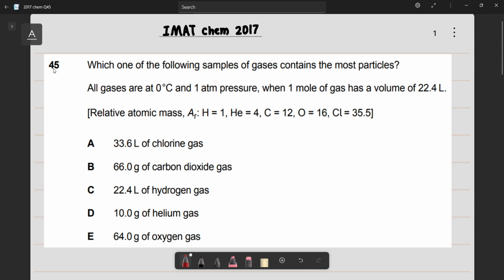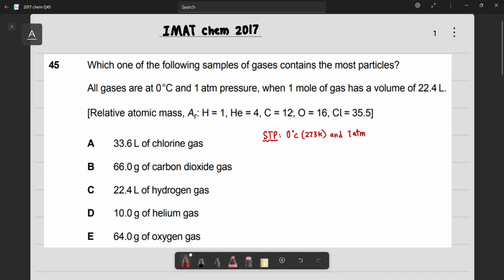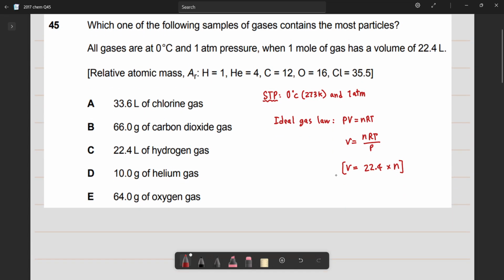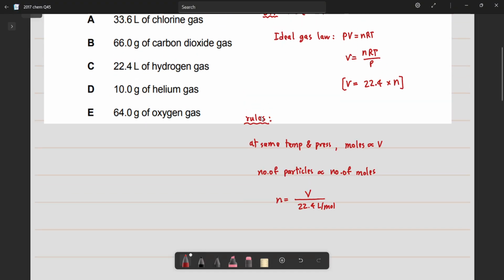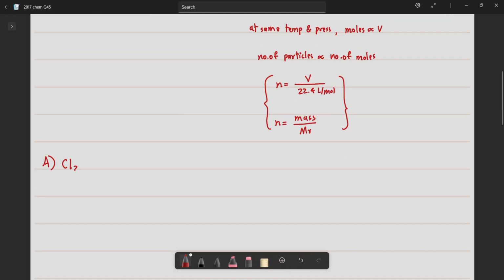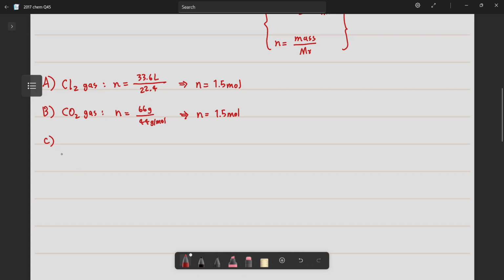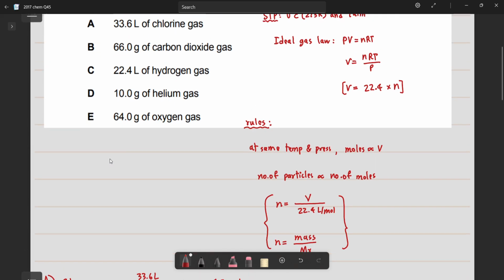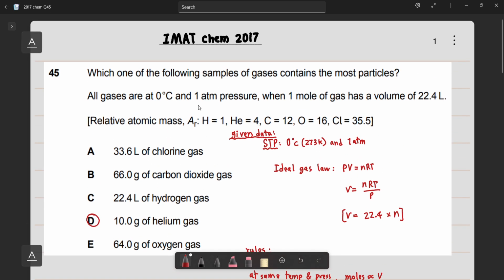IMAT 2017 O45 CHEM | IMAT Preparation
IMAT 2017 Chemistry Q45 – Full Worked Solution | Which Gas Sample Has the Most Particles?
Struggling with IMAT 2017 Question 45? Watch this step-by-step walkthrough of a classic moles and ideal gas question from the chemistry section!
Question breakdown:

All gas samples are at the same temperature (0°C) and pressure (18 atm).
Which sample contains the most particles (atoms or molecules)?
Options compared:
A: 33.6 L of chlorine gas (Cl₂)
B: 66 g of carbon dioxide (CO₂)
C: 22.4 L of hydrogen gas (H₂)
D: 10 g of helium gas (He)
E: 64 g of oxygen gas (O₂)

Solution using STP conditions (molar volume = 22.4 L/mol at 0°C):

Number of particles ∝ number of moles (Avogadro’s law)
A: 33.6 L Cl₂ → 33.6 / 22.4 = 1.5 mol
B: 66 g CO₂ (Mr = 44) → 66 / 44 = 1.5 mol
C: 22.4 L H₂ → 22.4 / 22.4 = 1.0 mol
D: 10 g He (Ar = 4) → 10 / 4 = 2.5 mol
E: 64 g O₂ (Mr = 32) → 64 / 32 = 2.0 mol

Correct answer: Option D (10 g of helium) – highest number of moles (2.5 mol) means the most particles.
Key concepts covered:

Ideal gas law at STP (0°C and standard conditions)
Calculating moles from volume (V / 22.4) and from mass (mass / Mr)
Avogadro’s law: equal volumes of gases at same T & P contain equal number of particles
Time-saving shortcuts for IMAT: quick molar mass calculations and volume-to-moles conversion

Perfect for IMAT 2025/2026 preparation – moles, gas volumes, and “number of particles” questions are very common in IMAT chemistry; master these quick calculations to save valuable time!
Timestamps:
0:00 – Question introduction
0:45 – Conditions & molar volume at STP
1:40 – Calculating moles for each option
4:20 – Comparing all options
5:30 – Why helium has the most particles
6:10 – Final answer (D) & key takeaway